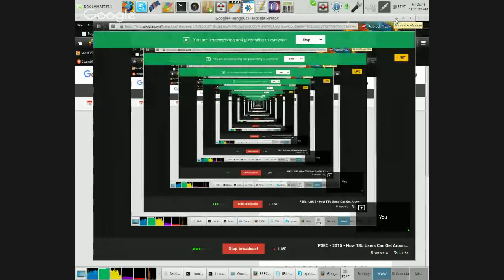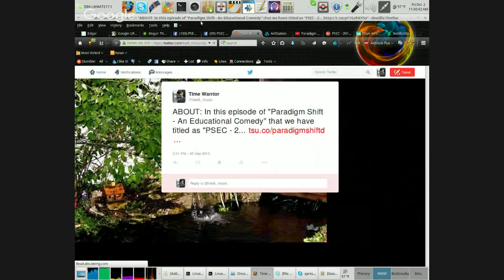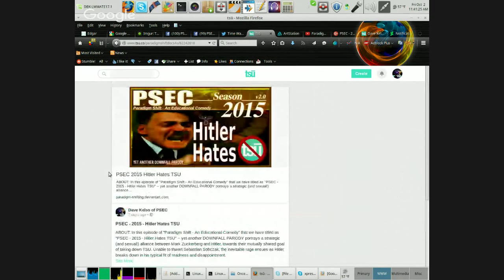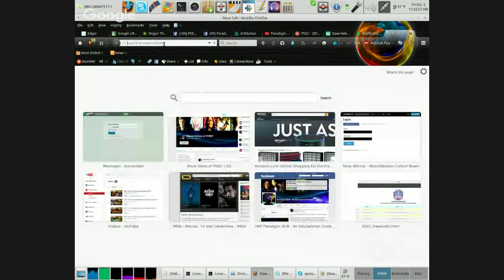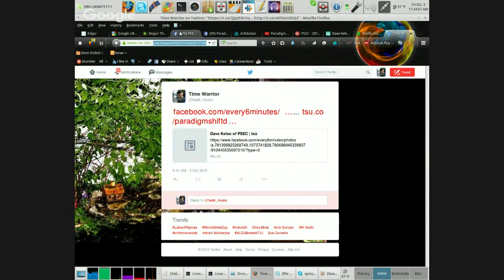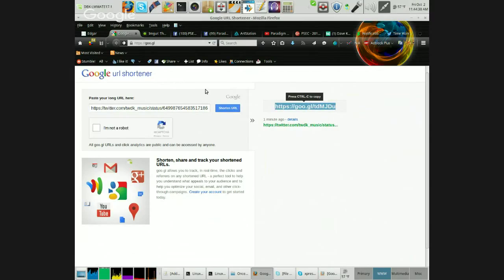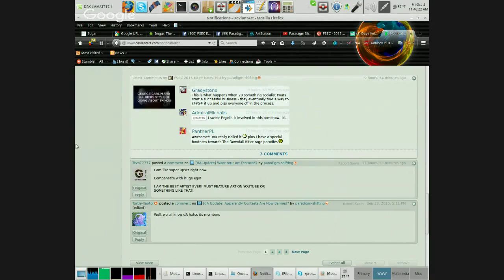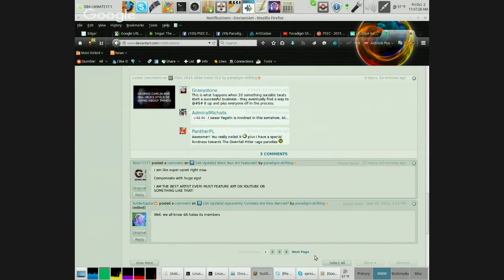PSEC - 2015 - How TSU Users Can Get Around Facebook's Cock Block [hd 1280 x 720]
ABOUT: In this episode of "Paradigm Shift - An Educational Comedy" that we have titled as "PSEC - 2015 - How TSU Users Can Get Around Facebook's Cock Block" -- TSU has reached over 5 Million Users, and this has Mark Zuckerberg nervous. This short tutorial will show you how to still link to TSU within photo and video descriptions, without getting your content canned.

Applicable Hashtags

deviantART Journal: Unavailable.
ReverbNation Audio Link: Unavailable.